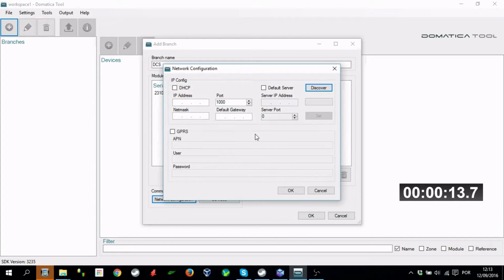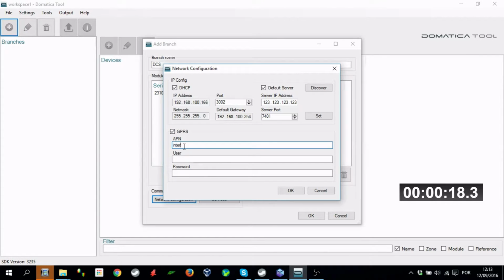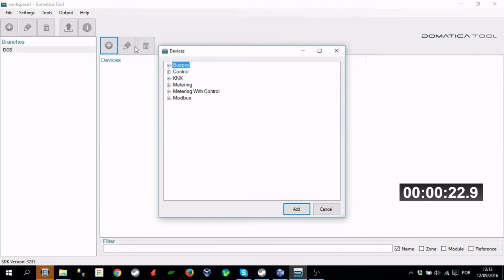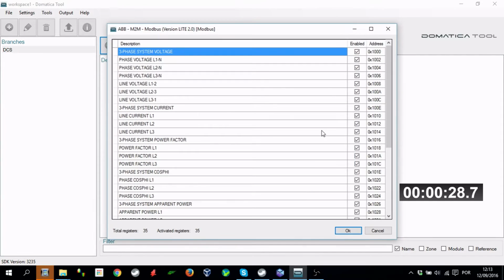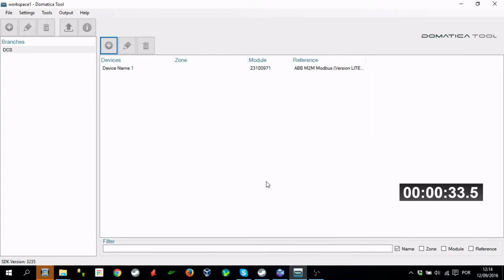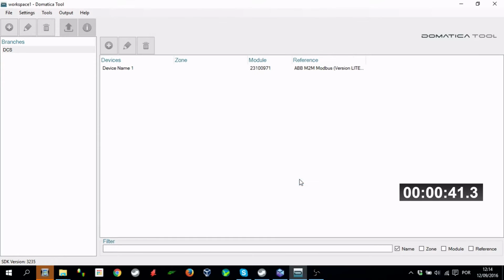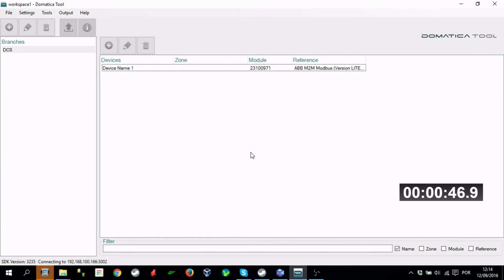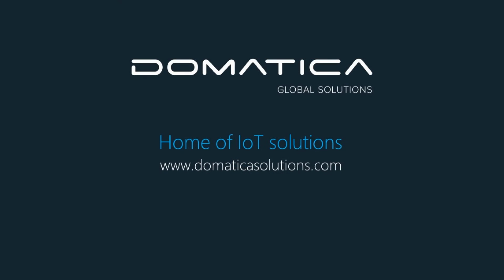Configuration Tool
Domatica's configuration tool for IoT solutions. Deploy complex configurations in minutes.